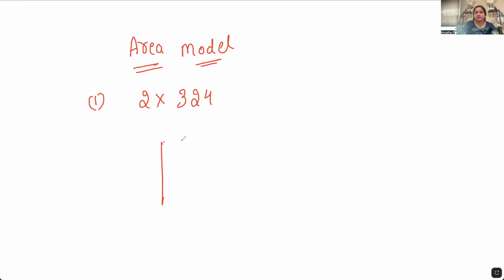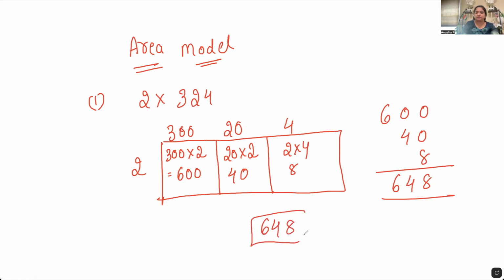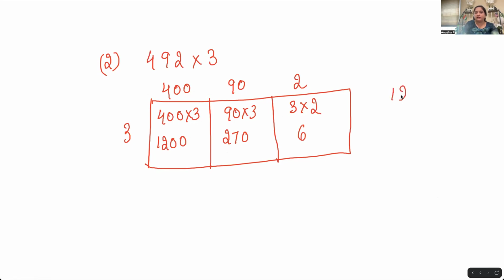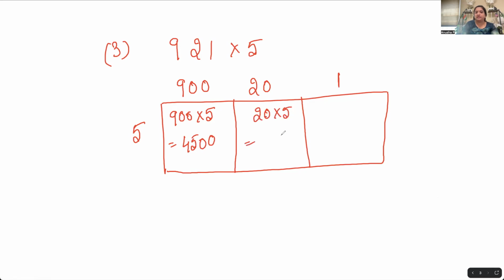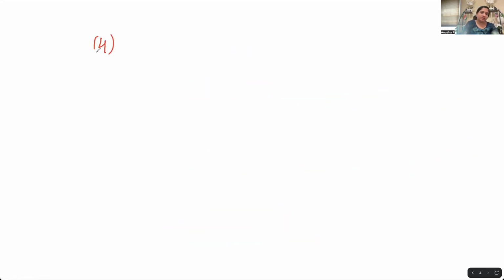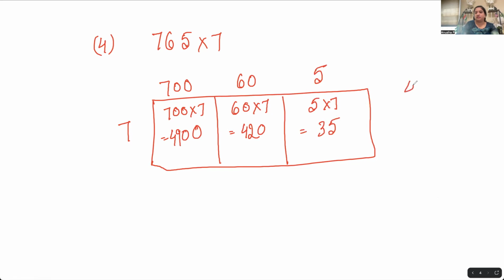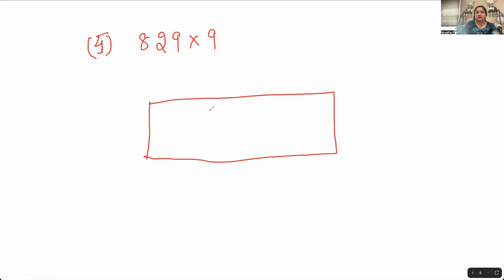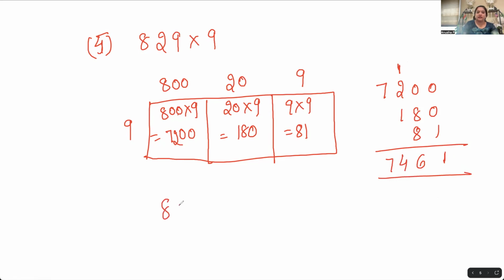Multiply 1-Digit by 3-Digit Numbers | Area Model (Step-by-Step)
Learn how to multiply 1-digit by 3-digit numbers using the Area Model in this easy-to-follow Grade 4 math lesson!

In this video by Seshu Solutions, we break down multiplication into simple steps so students can understand the concept clearly and solve problems with confidence.

📌 What you’ll learn:

How to use the area model for multiplication
Breaking numbers into hundreds, tens, and ones
Step-by-step example like 342 × 5
How to add partial products correctly

✨ Build strong math foundations and gain confidence in multiplication with Seshu Solutions.